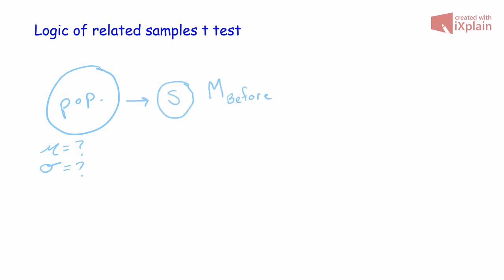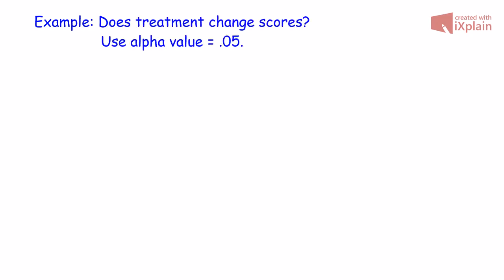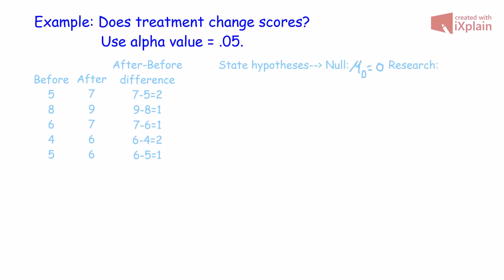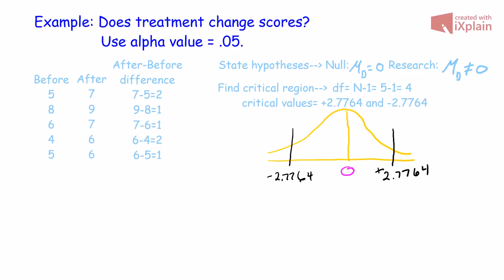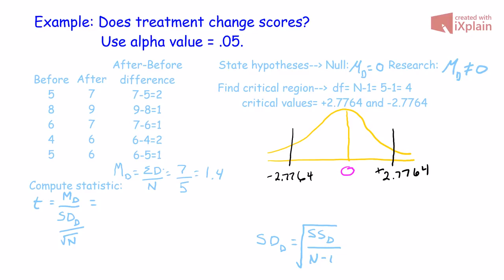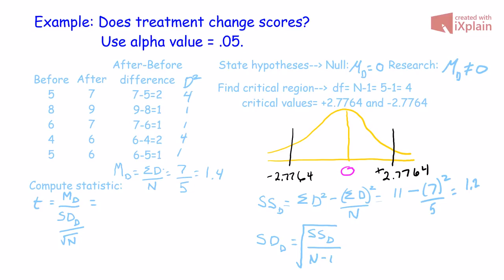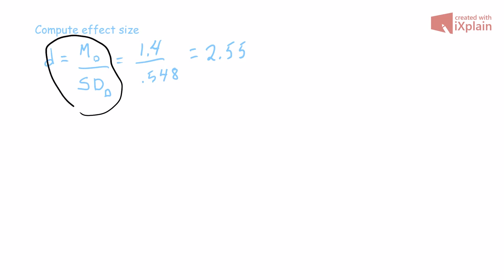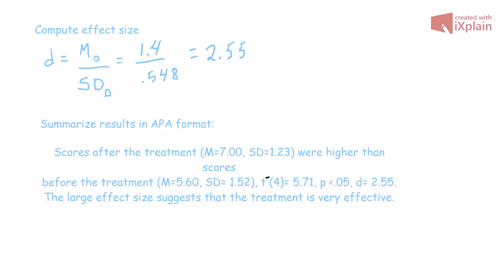Related samples t test LOGIC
This video explains the logic of an related samples t test